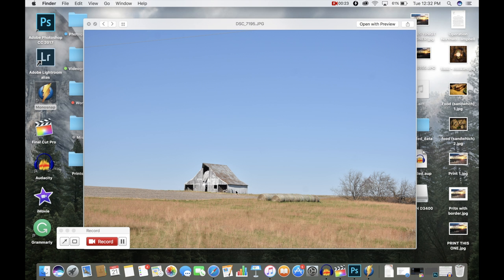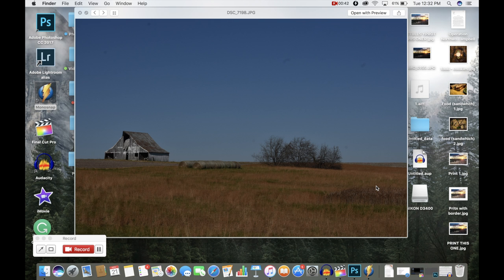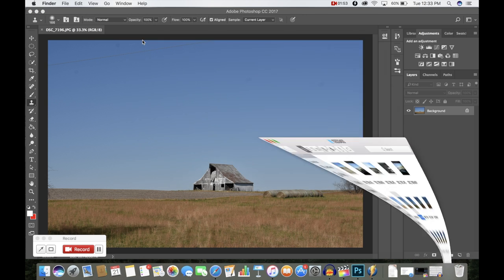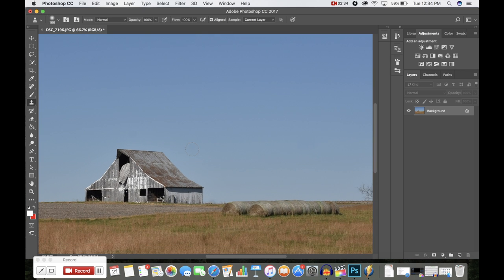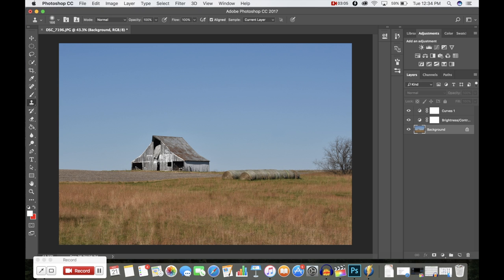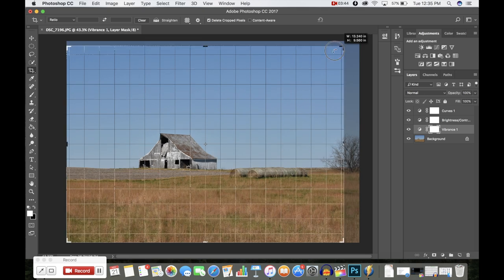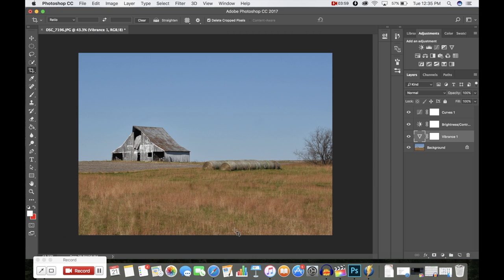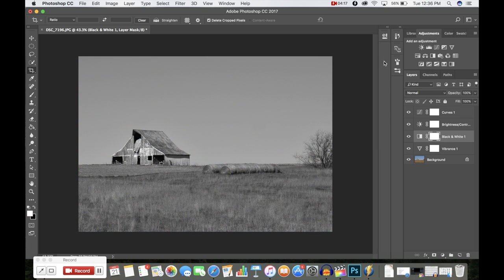12 Month Photography Challenge - Ep 1. (The Barn)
The 12 month photography challenge is a challenge for my self and others to go out and create one great picture a month. This is episode one of the challenge. Enjoy.